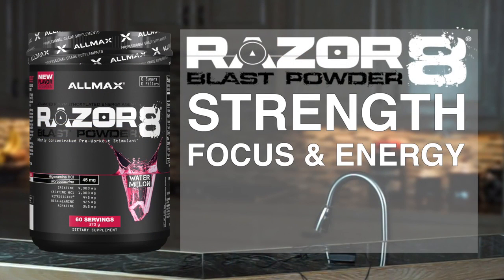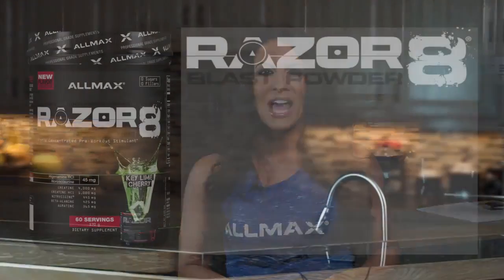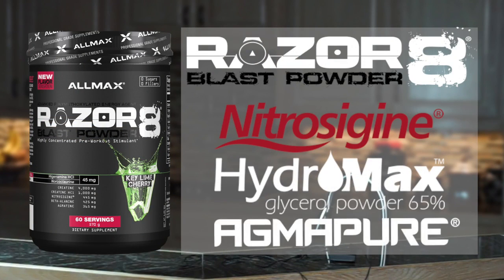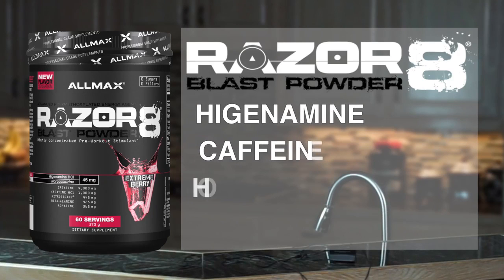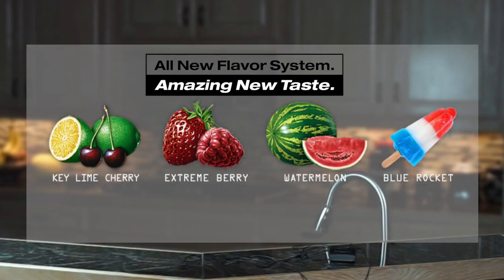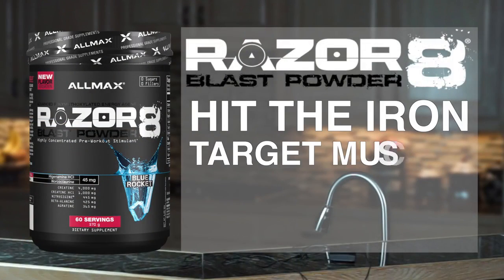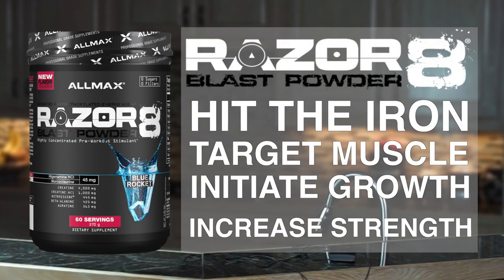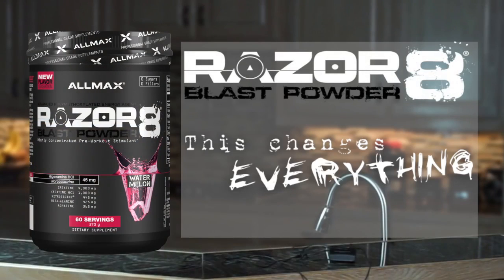Allmax Razor8 Strengt Focus and Energy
DE SUPLES GYM FITNESS MOTIVATION is channel for amazing fitness motivation and bodybuilding motivation and workout motivation , original videos and compilations of fitness motivation .